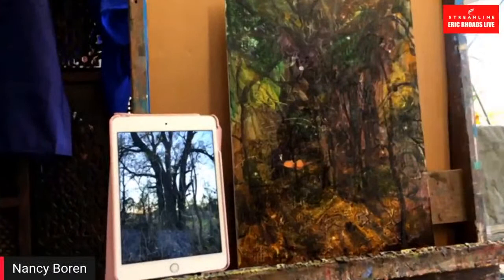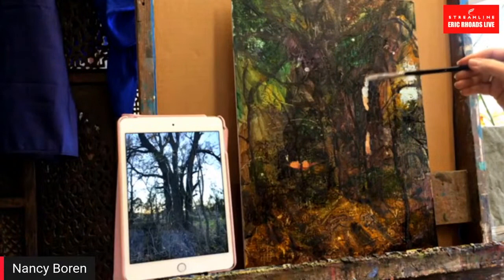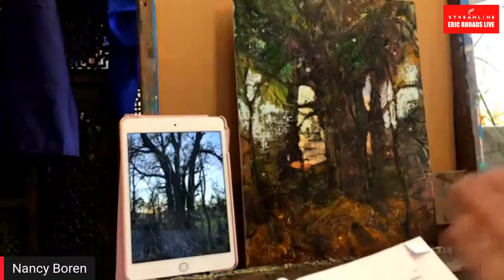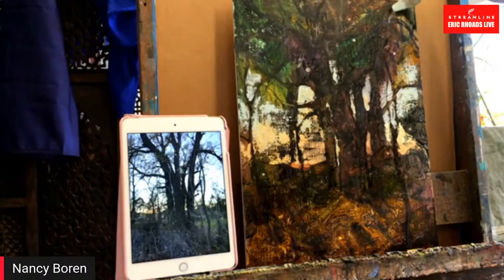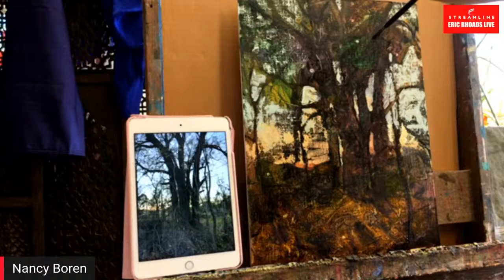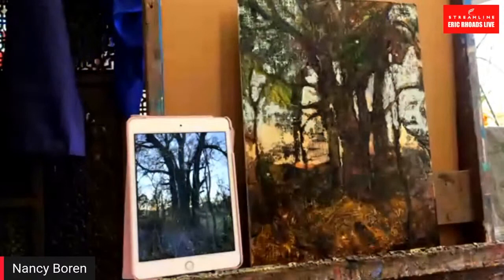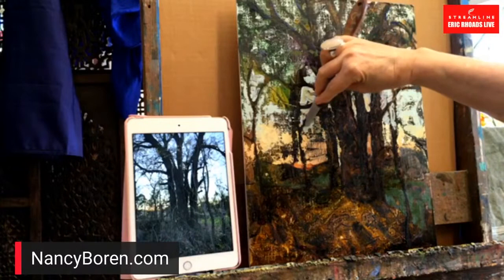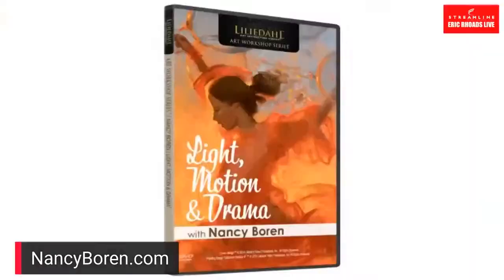Best of Eric Rhoads Live - Nancy Boren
Eric Rhoads' guest today is artist Nancy Boren - originally aired 12/19/20